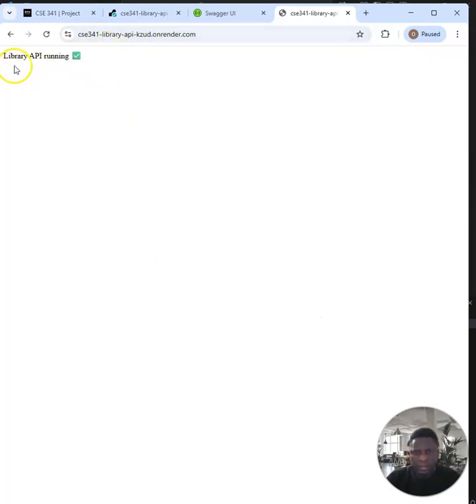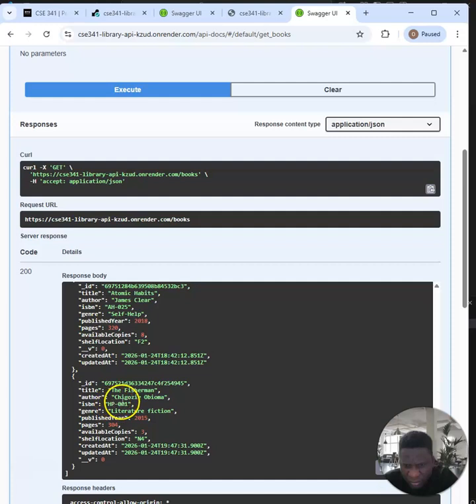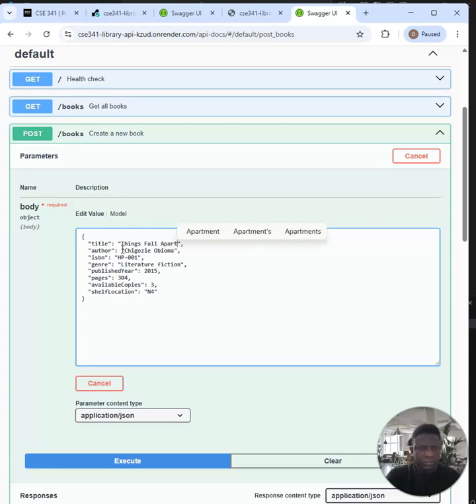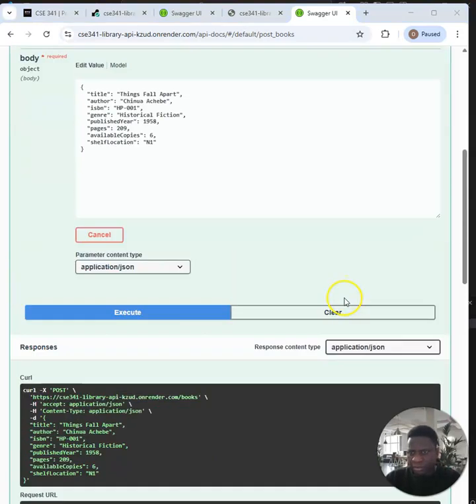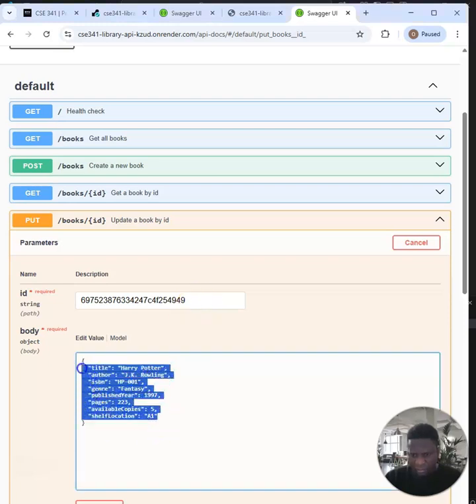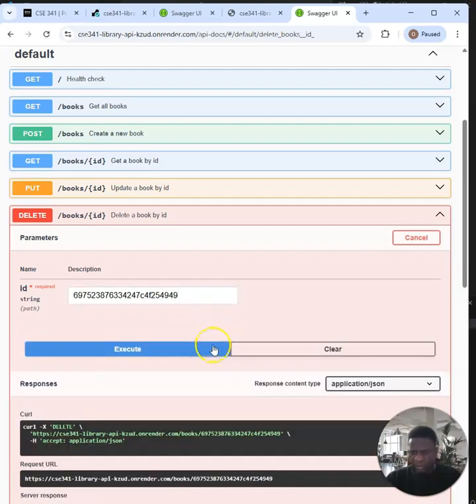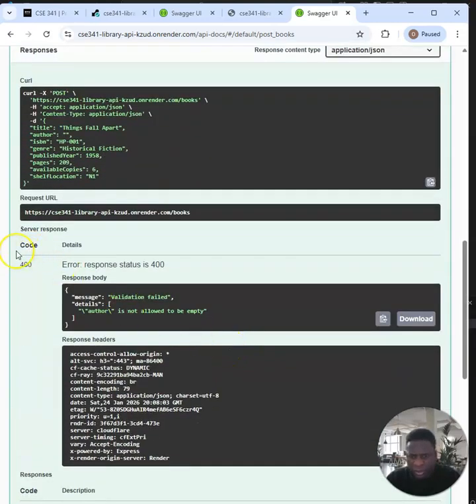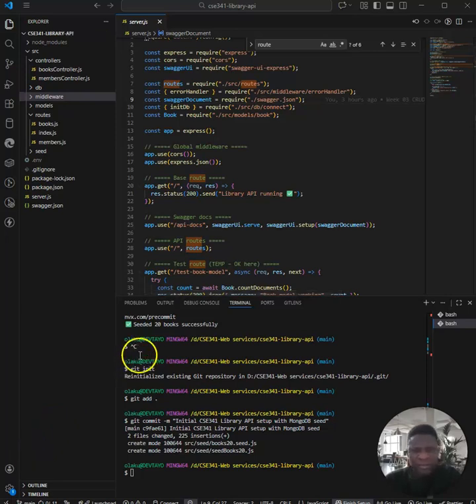CSE 341 Week 03 – Library API CRUD Books & Members Node js, MongoDB, Swagger l Olakunle Tayo Obademi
This video demonstrates my CSE 341 Week 03 project: a Library API built with Node.js, Express, MongoDB, and Mongoose.

The API supports full CRUD operations for two collections:
- Books
- Members

Key features demonstrated in this video:
- RESTful CRUD endpoints (GET, POST, PUT, DELETE)
- Request validation with Joi
- Centralized error handling
- MongoDB integration using Mongoose
- Swagger UI documentation
- Live deployment on Render

This project meets the requirements for CSE 341 Web Services – Week 03.